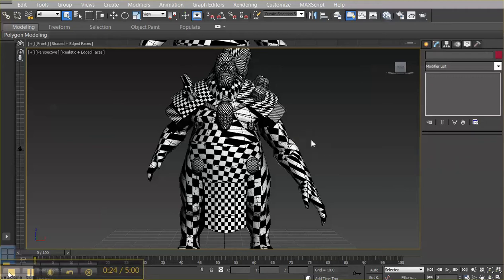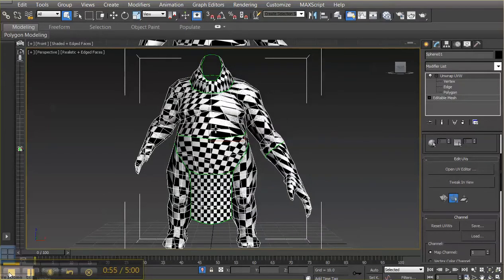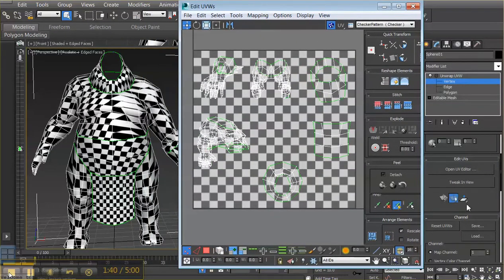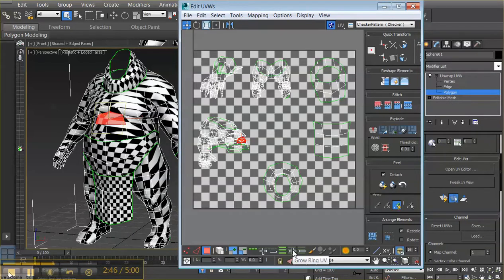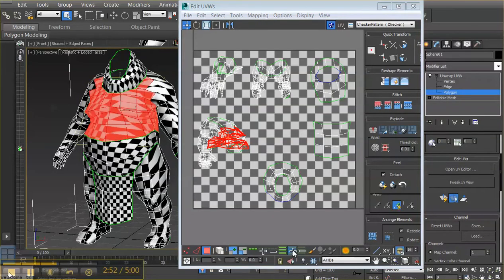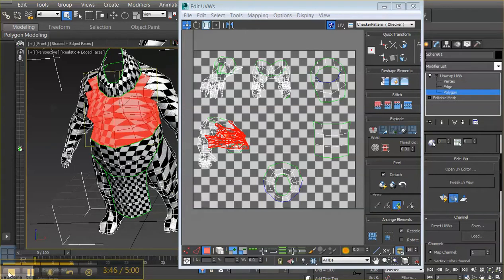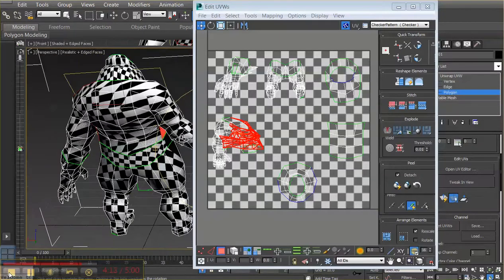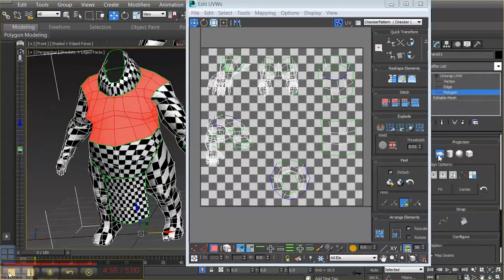Character UV Map 3ds Max Part1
This video series shows you how to uv map a low polygon character using 3ds Max.